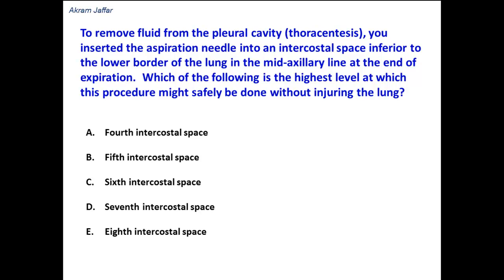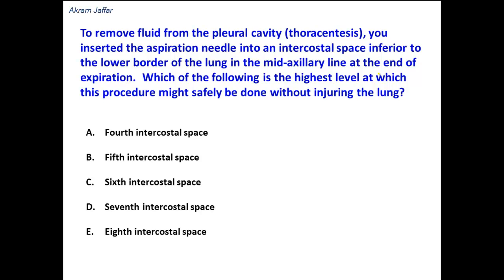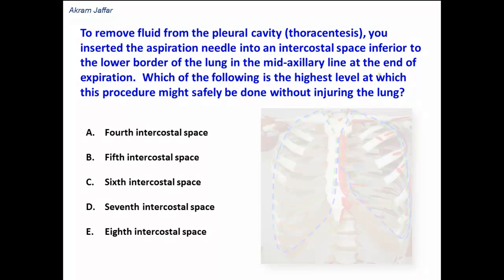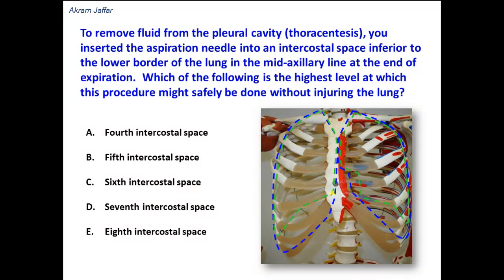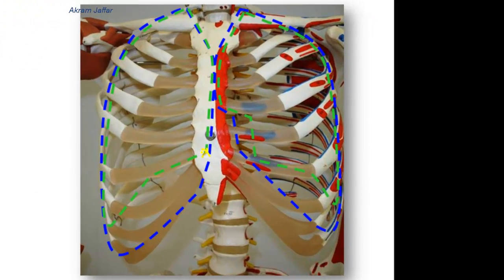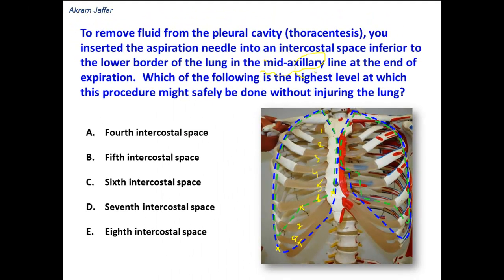Surface anatomy of the pleura and thoracocentesis